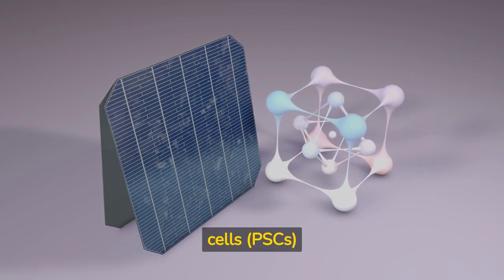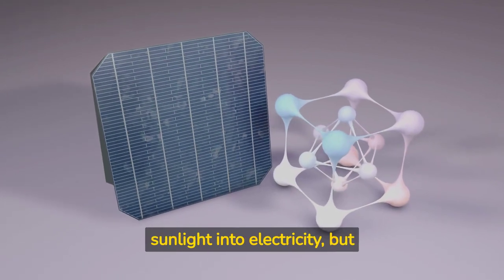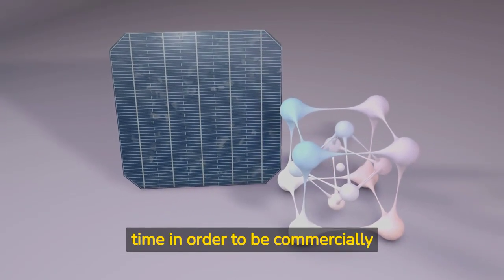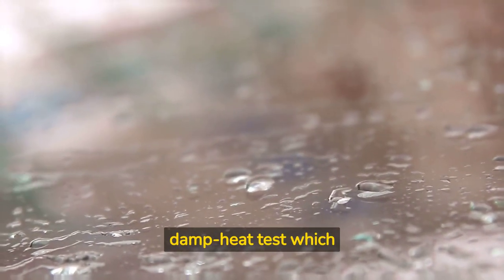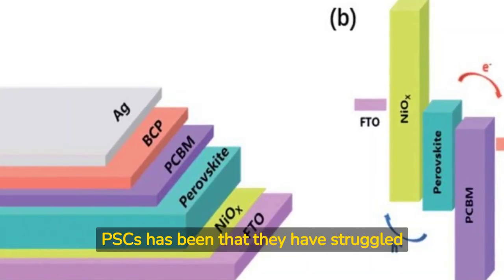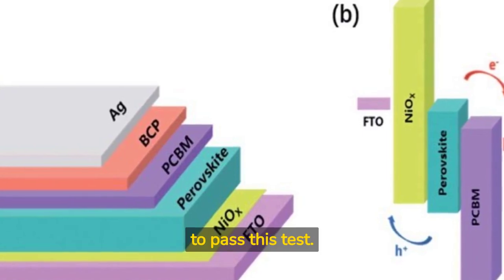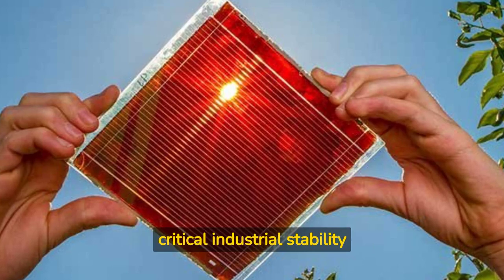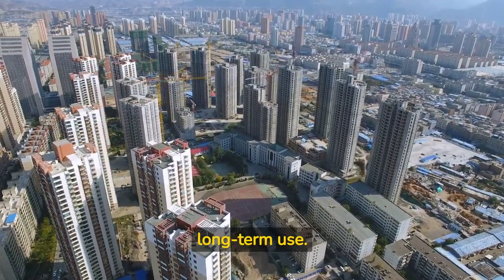Damp heat stable perovskite solar cells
Yuelin Wei,Bin Rong,Yongheng Huang,Xia Chen,Yibin Chen,Haining Liu,Xiushen Ye,Yunfang Huang,Leqing Fan,Jihuai Wu,Improving perovskite solar cell performance utilizing cystamine dihydrochloride for passivating defects, Materials Science in Semiconductor Processing, 153, (107129), (2023).